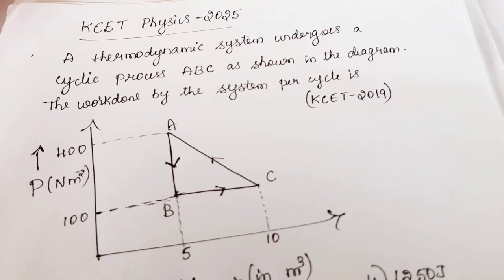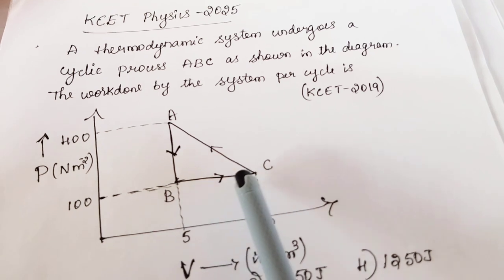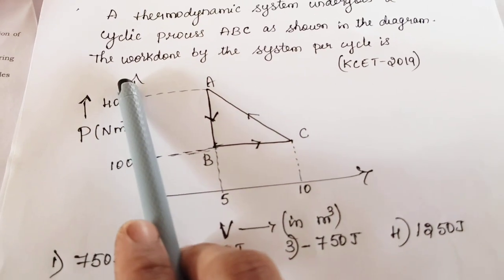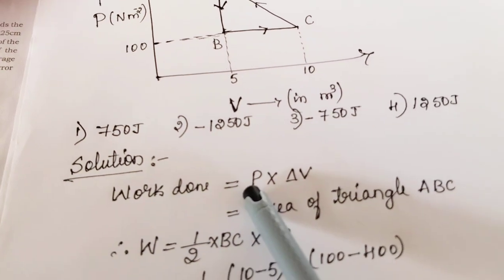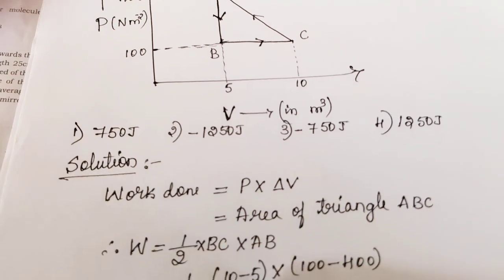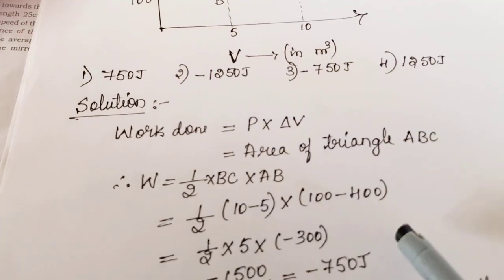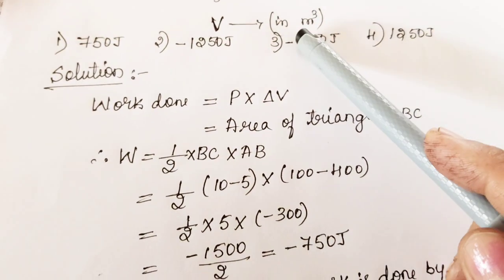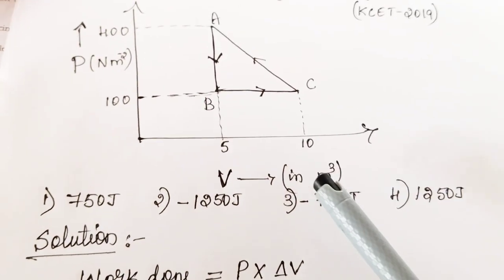KCET PHYSICS_2025 | THERMODYNAMICS 1ST pu physics QUESTION & ANSWER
Hello ಮಕ್ಕಳೇ,  KCET related videos will be posted in this playlist. Please do watch this video till the end to get an idea to solve KCET problems.

kcet 2025
kcet 2025 physics
kcet 2025 strategy
physics kcet 2025
kcet 2025 study plan
kcet 2025 preparation
kcet 2025 crash course
kcet crash course 2025
neet 2025
kcet 2025 tips
kcet 2025 exam
kcet 2025 physics preparation
kcet 2025 updates
kcet physics 2025
kcet 2025 syllabus
kcet study plan 2025
neet 2025
kcet 2025 physics preparation strategy
kcet preperation 2025
kcet 2025 latest updates
kcet 2025 physics syllabus